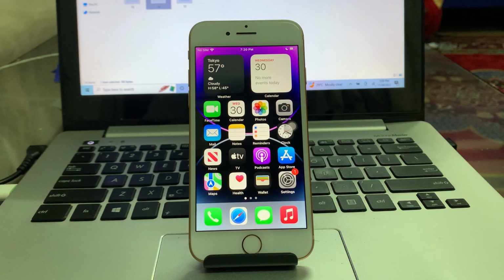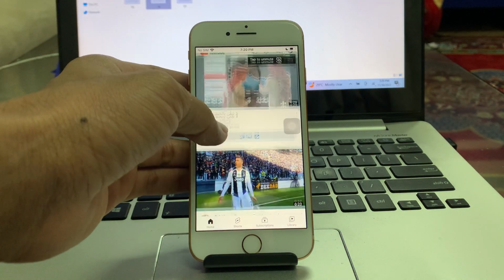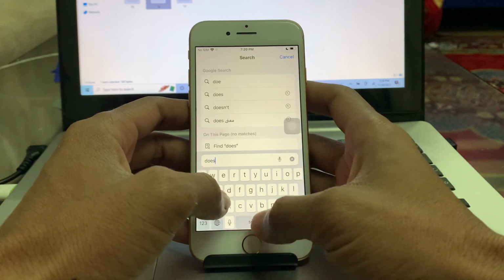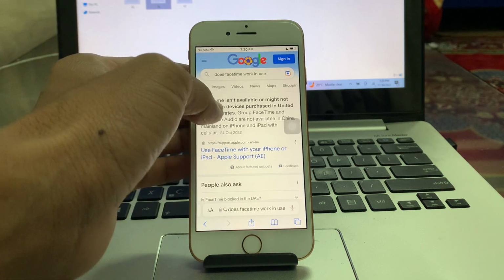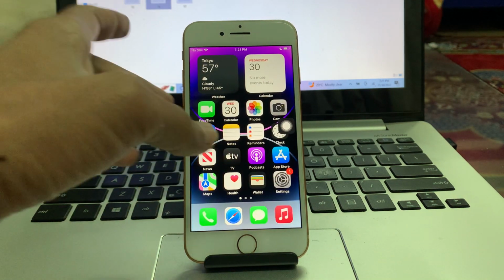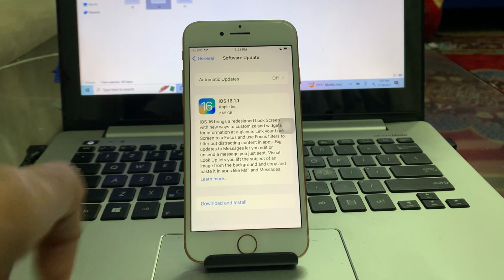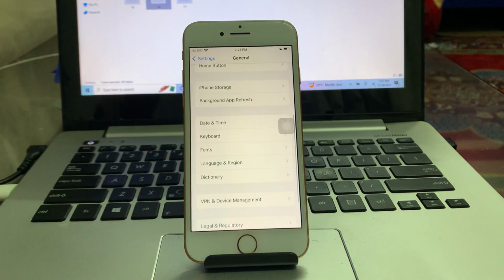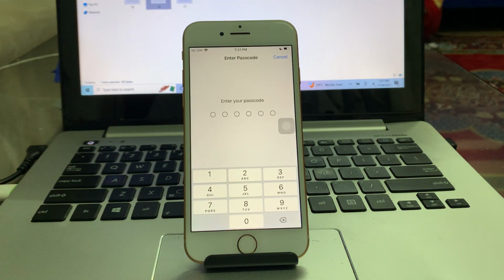How To FIX FaceTime Not Working in iOS 16 on iPhone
How To FIX FaceTime Not Working in iOS 16 on iPhone & iPad